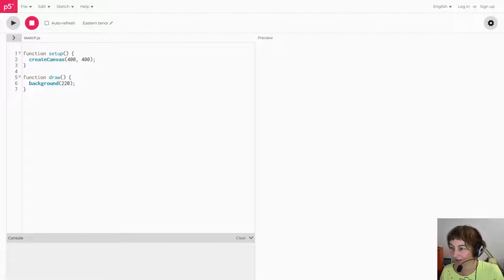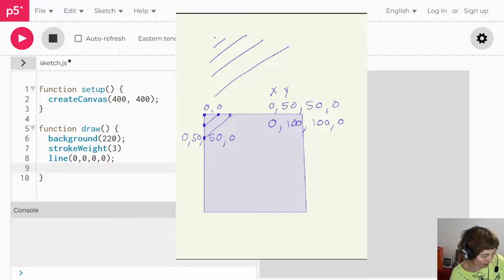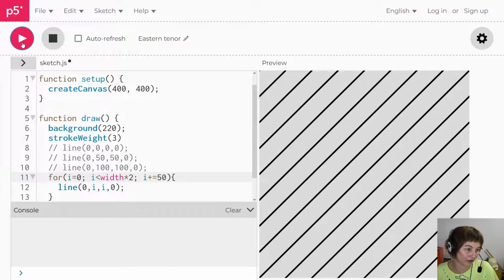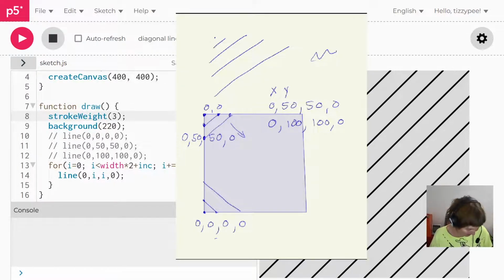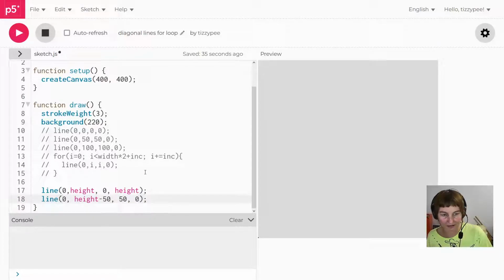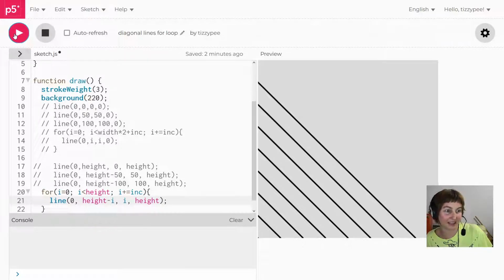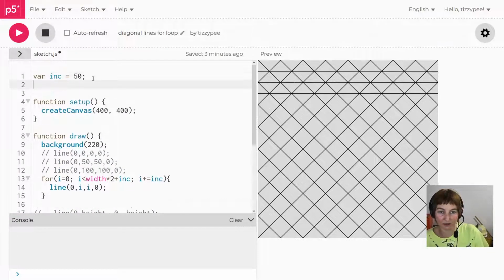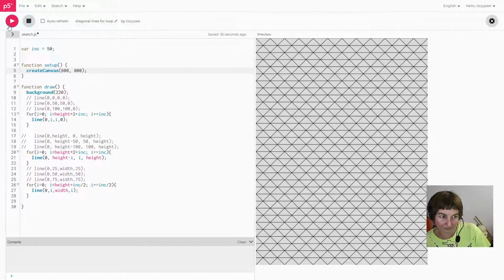p5js, drawing diagonal lines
Using a for loop to draw diagonal lines